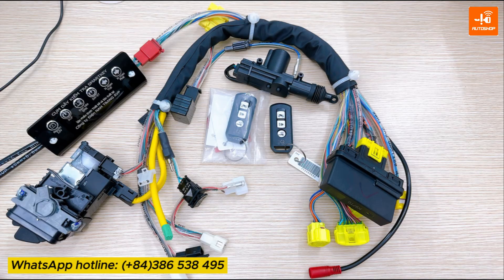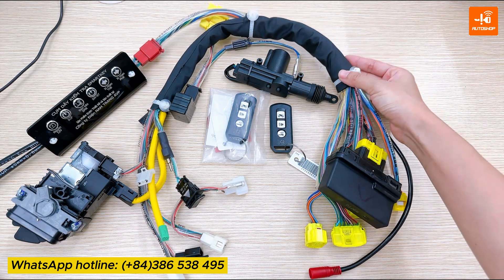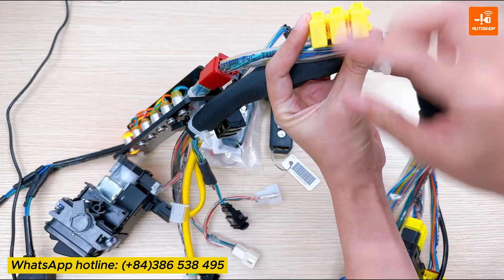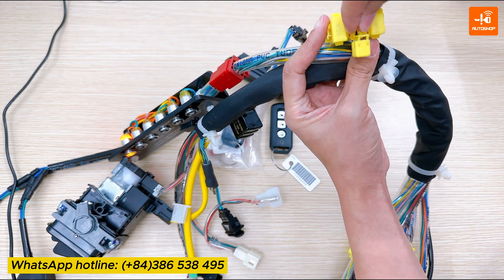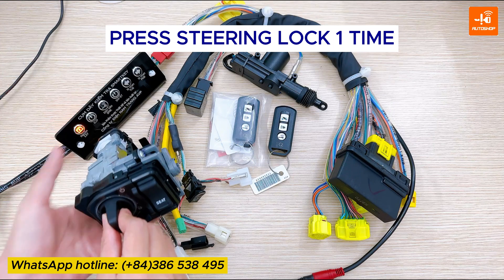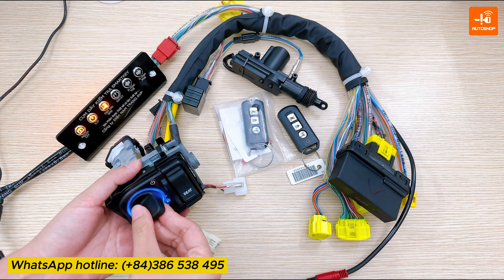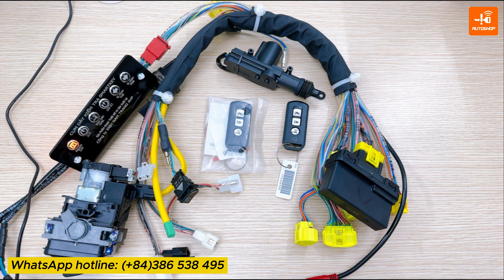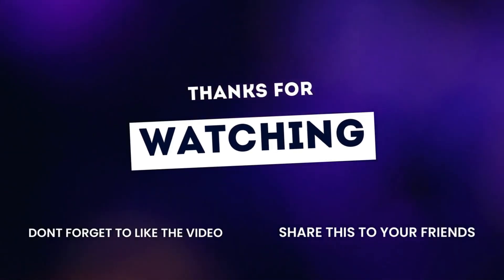HOW TO DUPLICATE FOB - HONDA SCU 33 PINS - USING SMART KEY TEST CABLE ASSEMBLY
THE SMART KEY TEST CABLE ASSEMBLY FOR MOTORCYCLES
✅ CHECKING THE SMART KEY SYSTEM: HONDA, YAMAHA, SUZUKI
✅ CHECKING THE SYNCHRONIZE SCU AND ECM
✅ HAVING ALL OF THE SMART KEY CONNECTORS AS SAME AS ON THE MOTORCYCLES
o0o